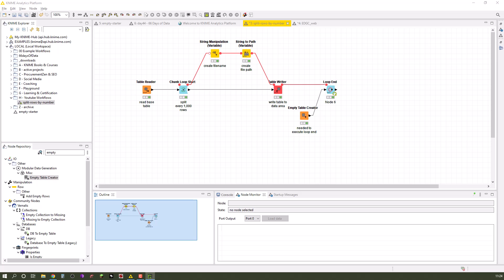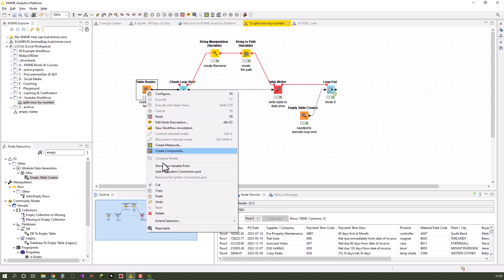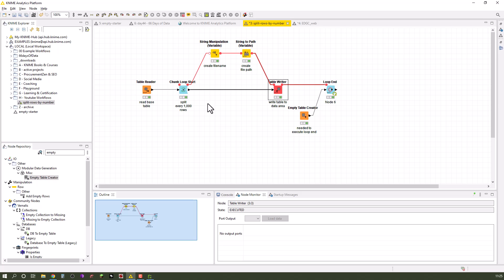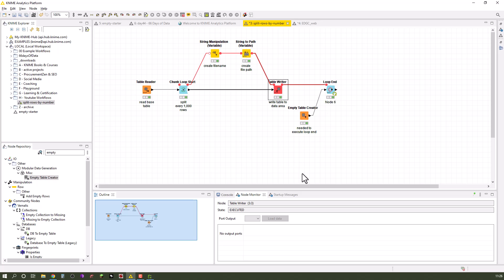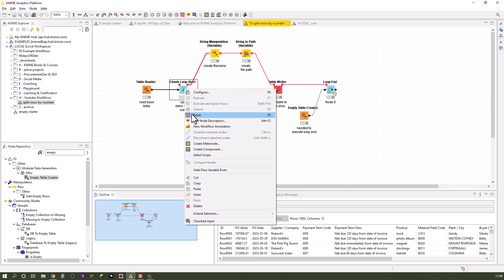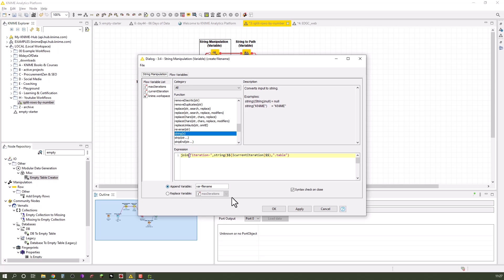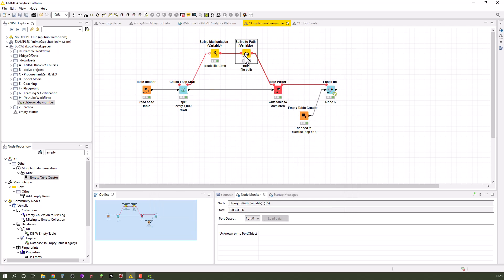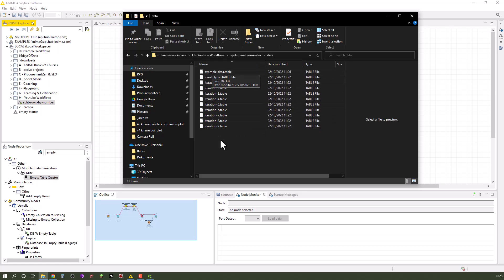KNIME - split rows by number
This is a quick response to user Rashed Al Naamani whjo asked the question how to split rows in KNIME over in the comments to this video: